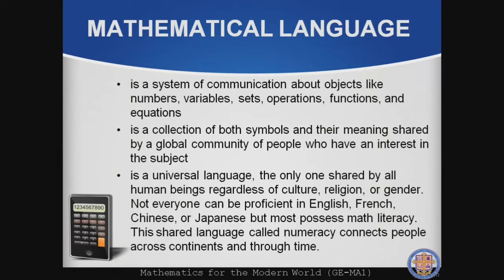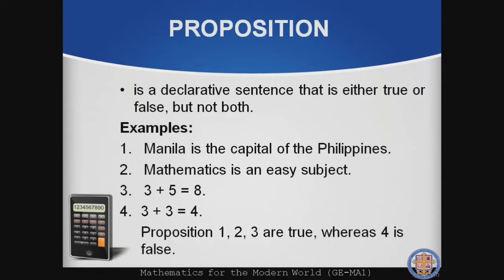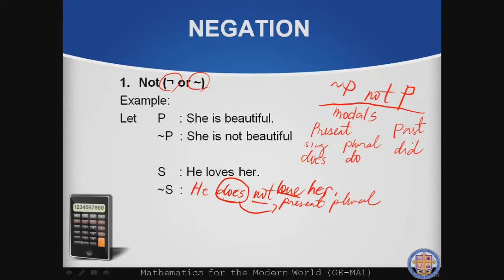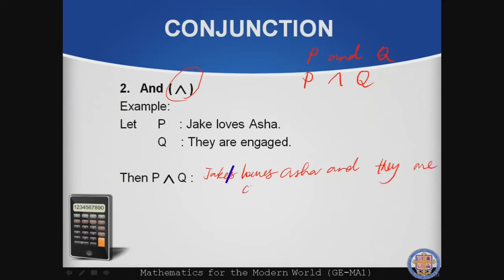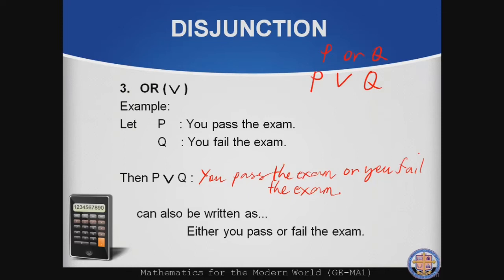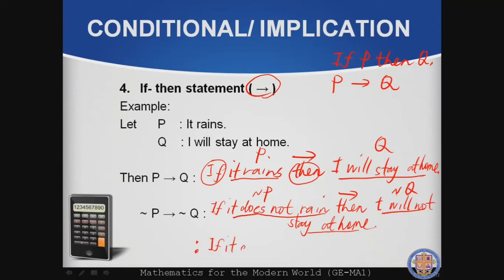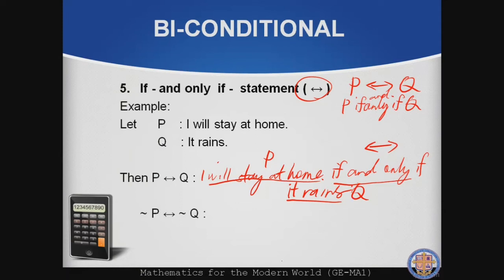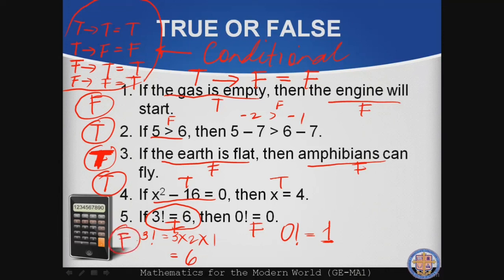Lesson 2 - Mathematical Language & Logic